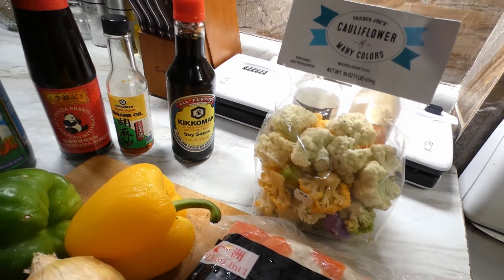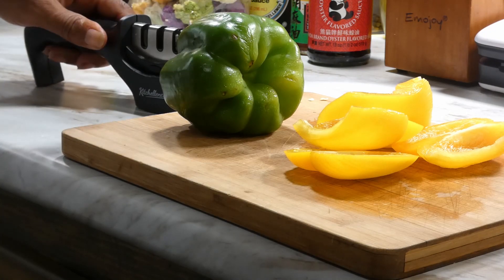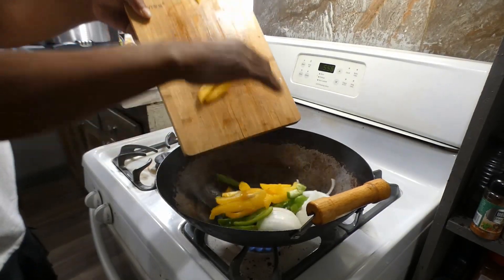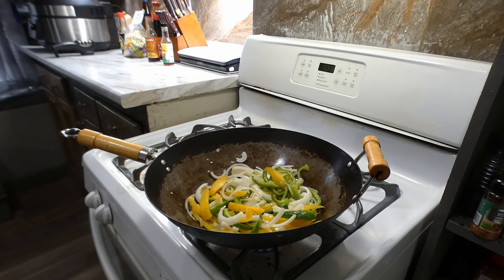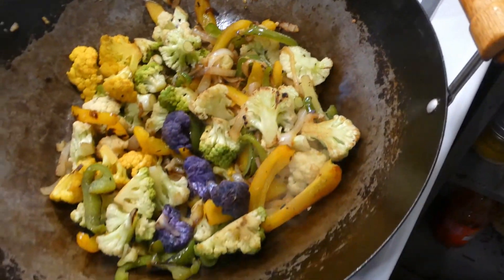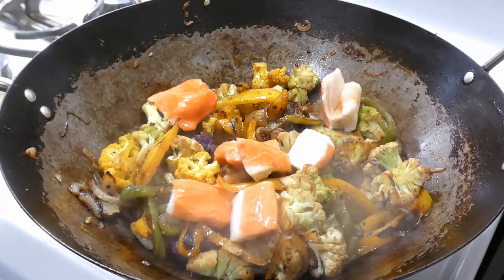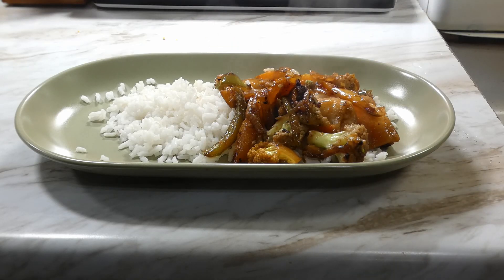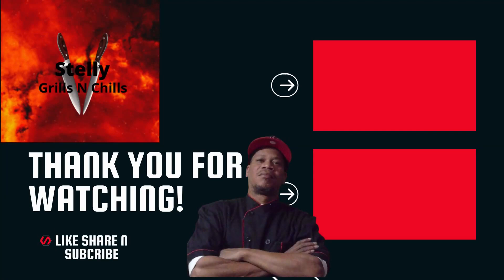Stir Fry so tasty